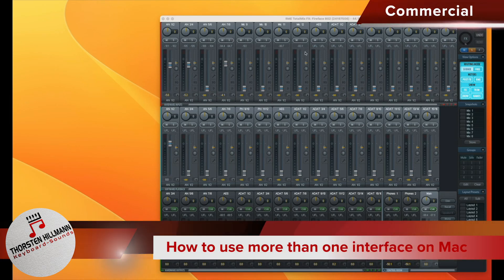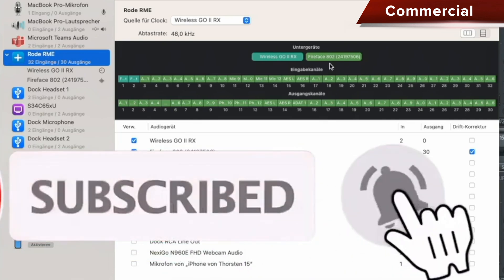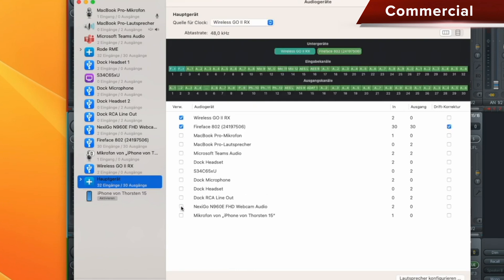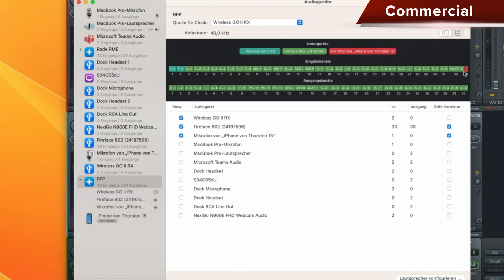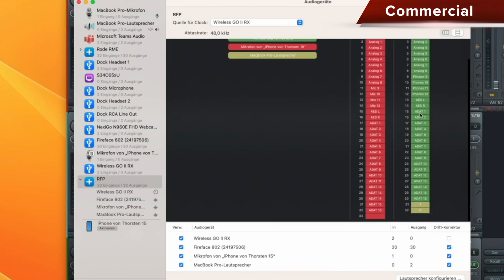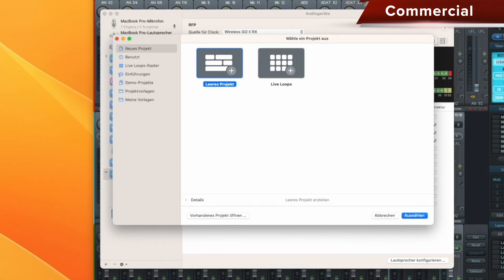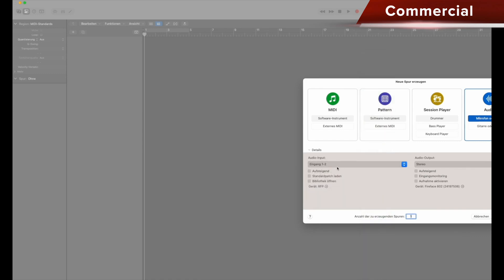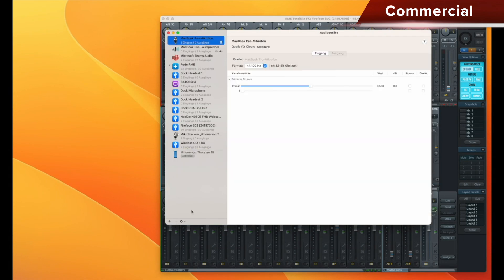Simply use multiple audio interfaces on the Mac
Sometimes there are situations where you need more than one audio interface. Today I'll show you what you need to set up on Mac systems to make this possible!

Make the most of your time – with ready-to-use, professional sounds from my shop for [Yamaha MODX, Roland Fantom, etc.]! Save yourself the hassle of programming and get sounds that are ready to use right away. If you prefer to create sounds yourself, you'll find lots of helpful tutorials for your device here – perfect for beginners and advanced users alike! 💻🎹